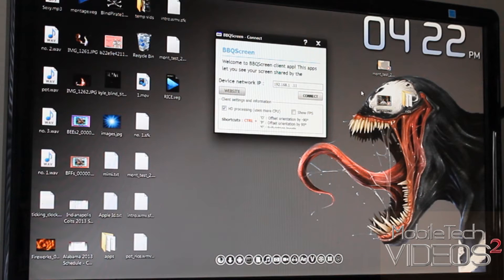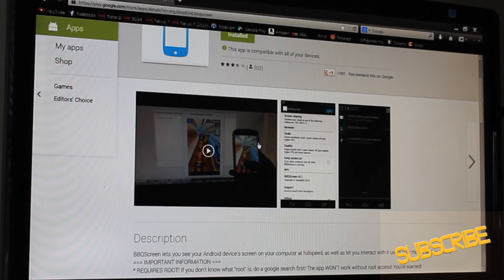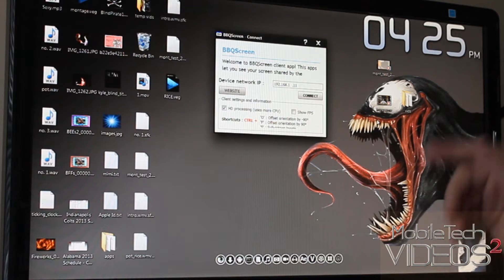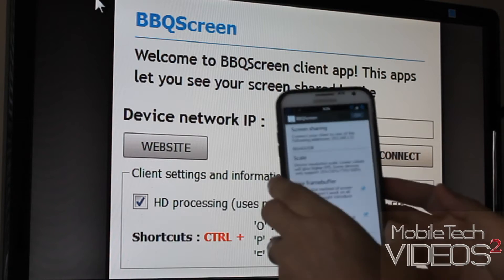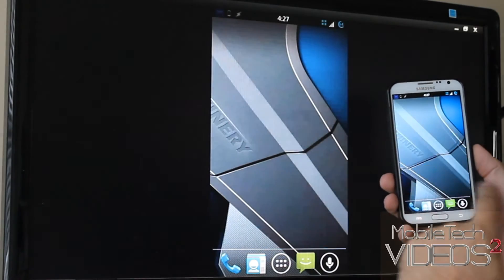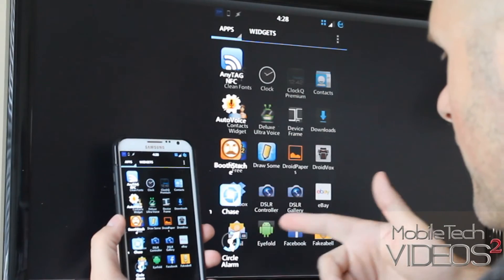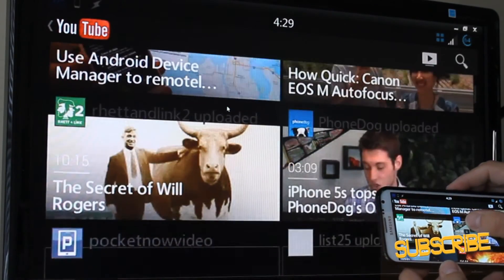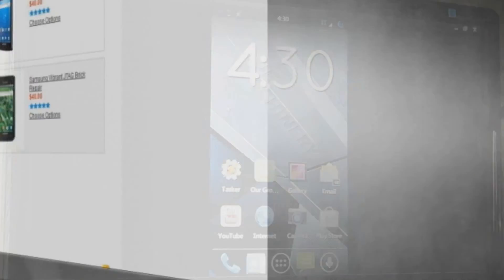Android Appaholics (BBQScreen Remote Control)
After receiving a comment, requesting that I check out this app, I decided to give it a try! The app allows you to display your device's screen on your computer.